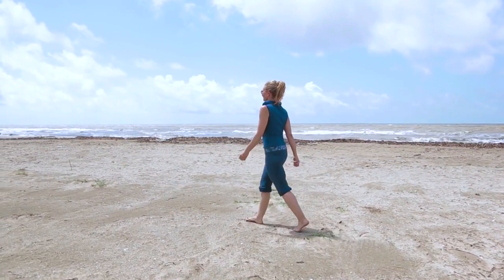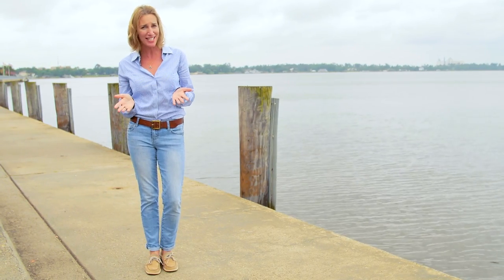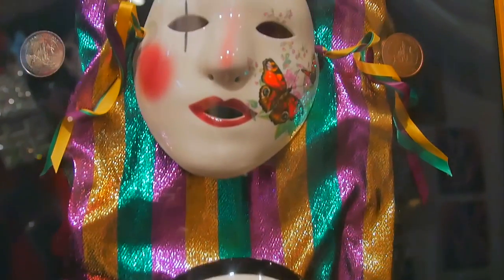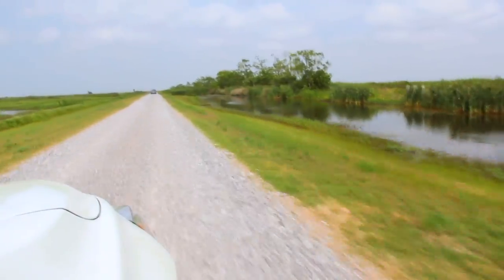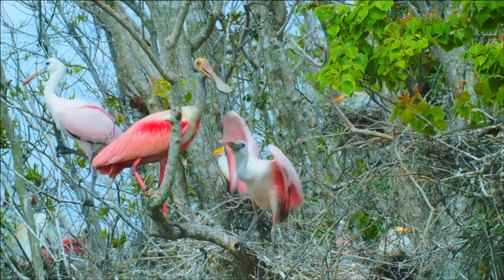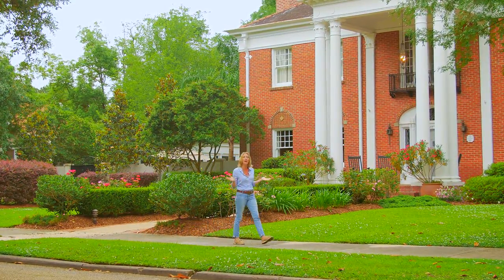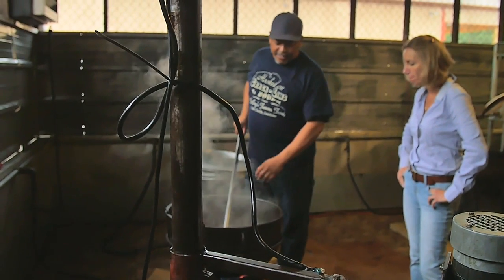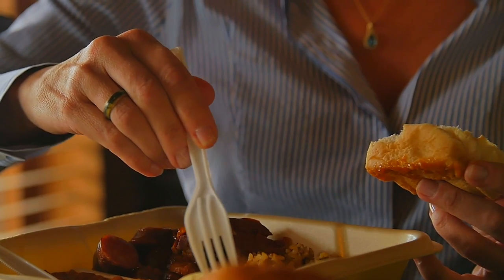Visit Lakes Charles, Louisiana | Culture, History & Outdoors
With its year-round semi-tropical climate, Lake Charles, Louisiana, is the perfect vacation destination. Immerse yourself in local culture with a visit to the Mardi Gras Museum of Imperial Calcasieu, which features the largest collection of Mardi Gras costumes in the world, a must-see for any visitor! Then take a driving tour on the Creole Nature Trail All-American Road, known as “America’s last great wilderness,” surrounded by stunning nature and lakefront. Go birdwatching and try to spot some of the 400 bird species in the area. Lastly, explore the Charpentier Historic District to see historic Victorian architecture.

Welcome to the official channel of United States tourism. Our goal is to inspire people from around the world to explore all the exciting travel possibilities in the United States. Watch our videos and discover it, all within your reach.